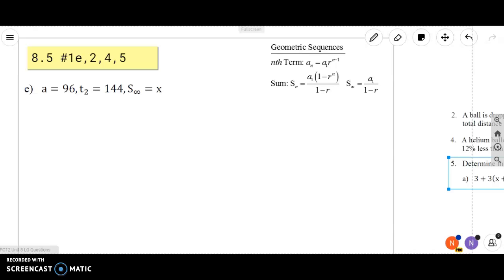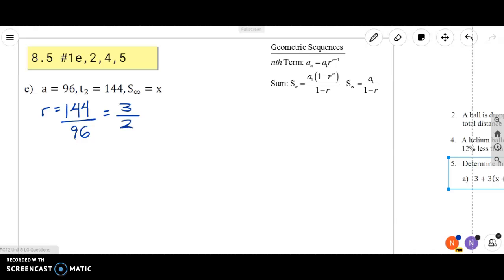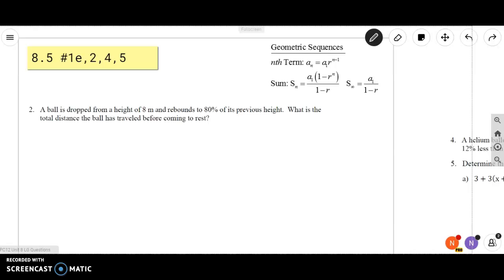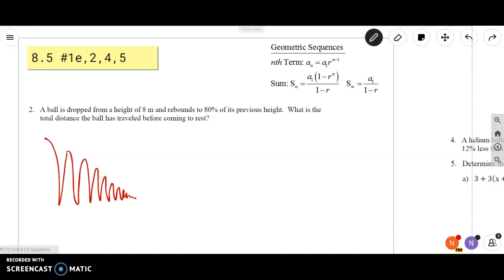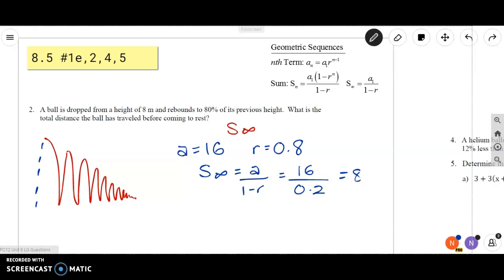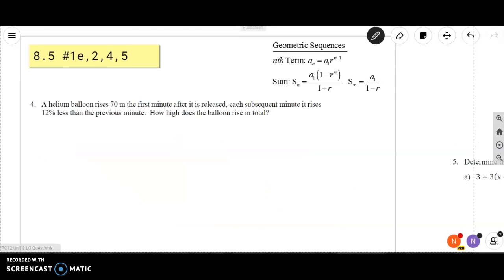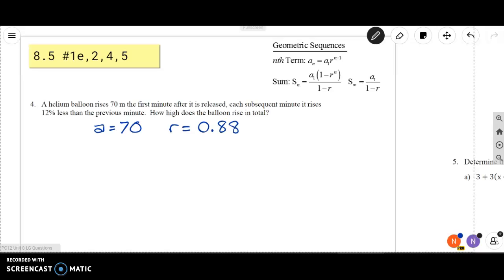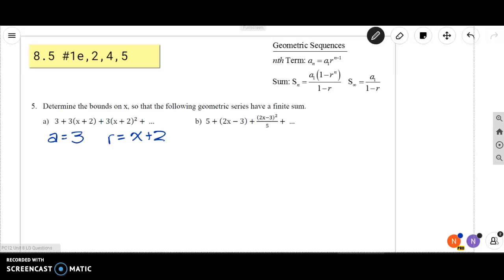8.5 Infinite Geometric Series 1e,2,4,5